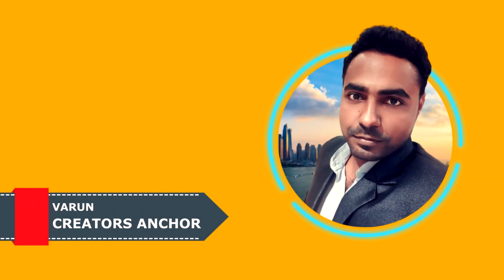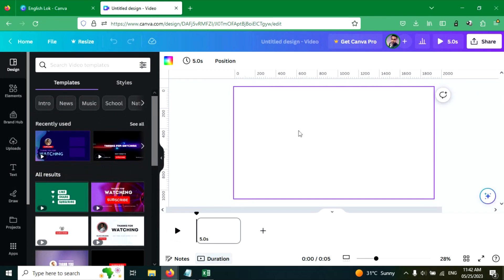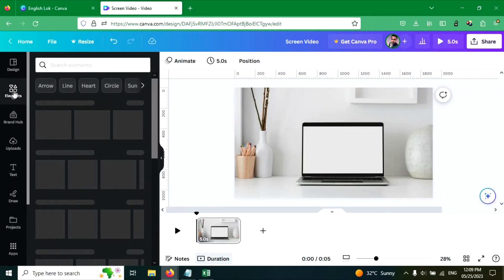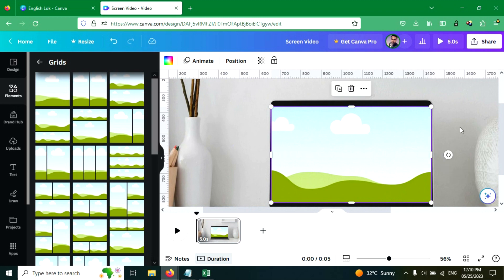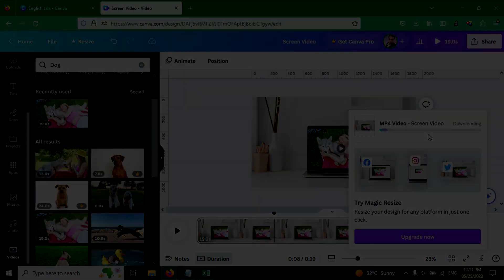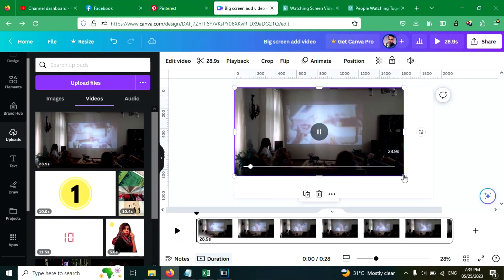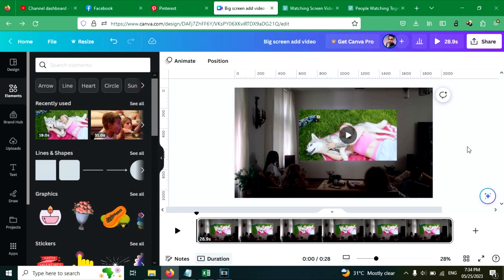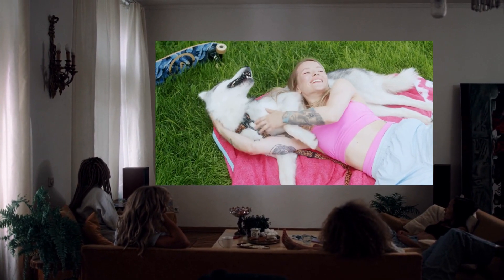How to set video on screen in Canva | Video editing in Canva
In this video I am going to show you how you can add a video on screen like laptop or big screen in Canva.